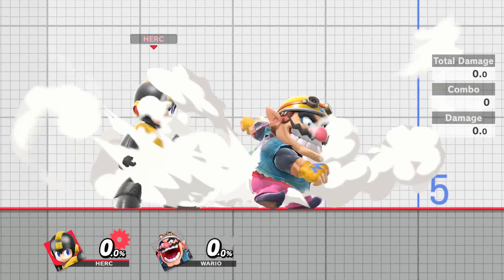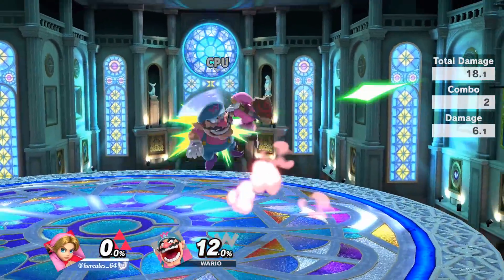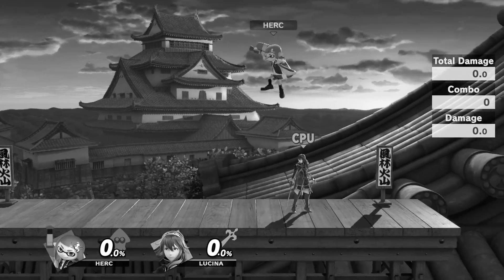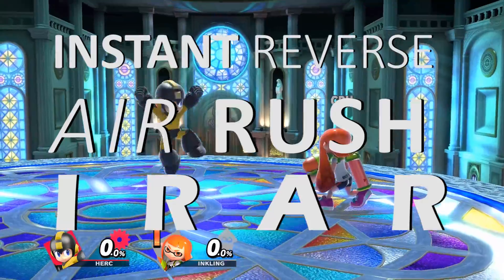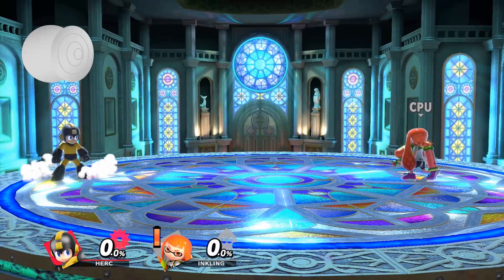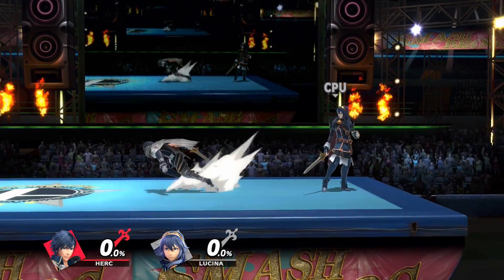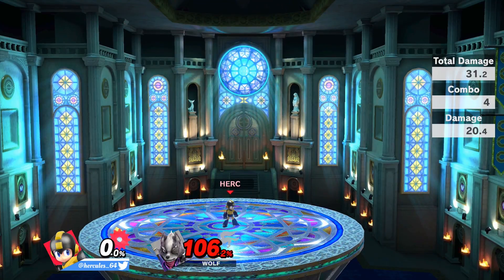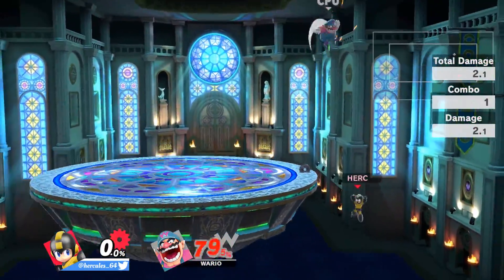Instant Reverse Air Rush | Why It's Good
In our first video, let’s discuss this thing called IRAR, what it is, its applications, and why it’s good.

Works Cited/Content Found By:

 -1 lone Rabbit

Video Author/Creator: Herc